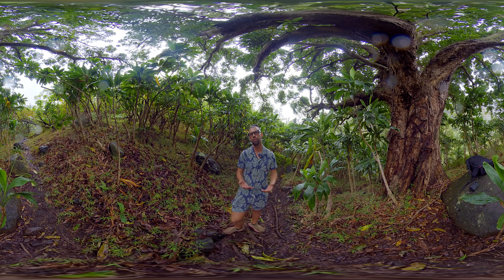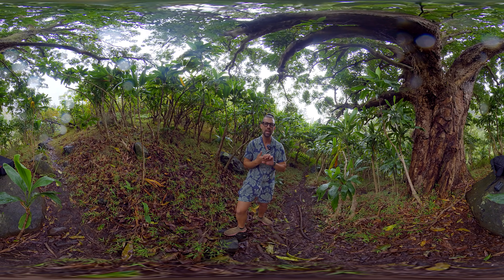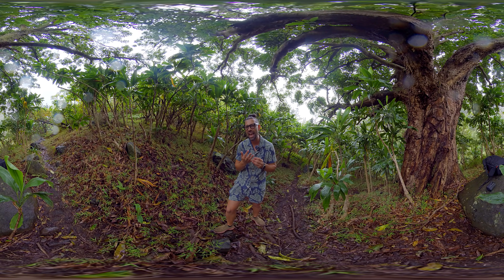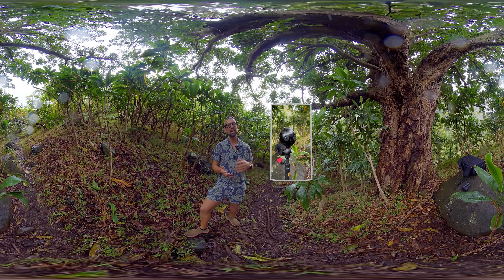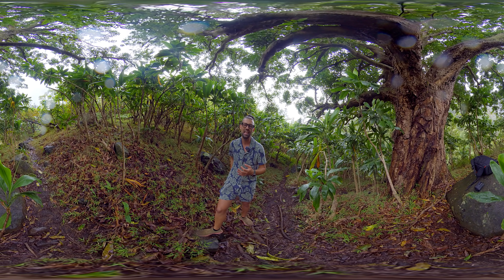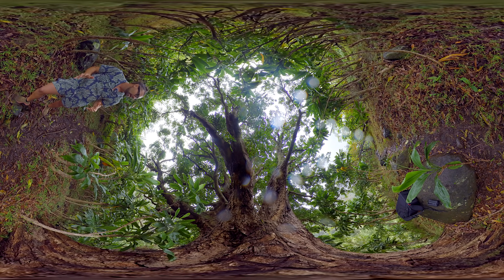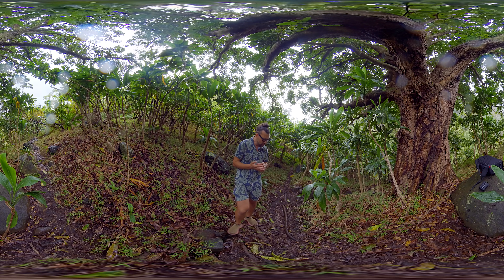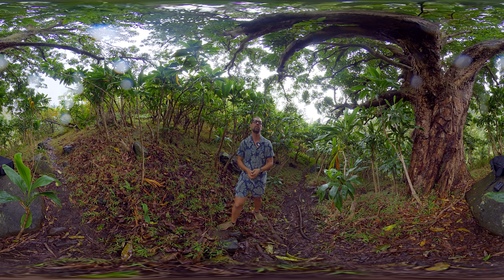Insta360 X4 — 4 BIG Gains for Pro 360° Content Creators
We've seen the eye watering Insta360 X4 demos. This camera looks INSANE. However, when when rubber meets the road what does it all mean and where does this camera stack up in professional 360° workflows.

Steven, co-founder of Xmount360 and founder of Yogistream VR yoga takes a look at what this new camera means for professionals in  regards to:

— price
— convenience
— waterproofing
— weight